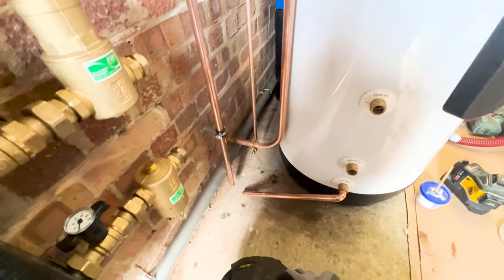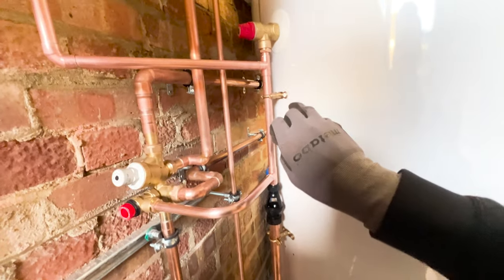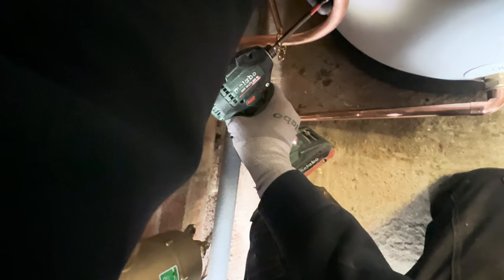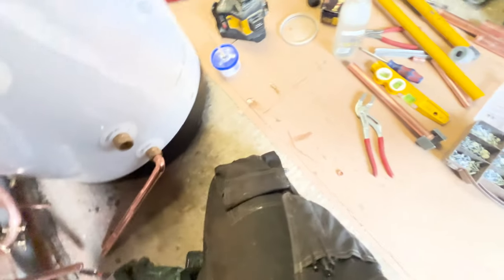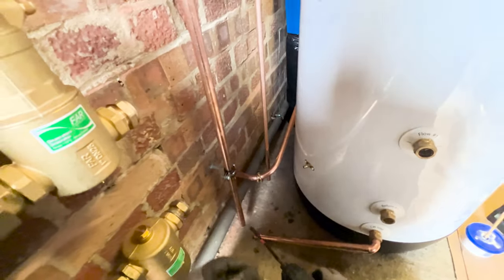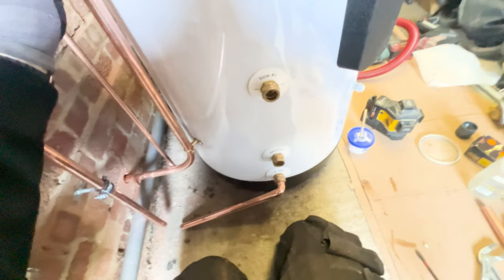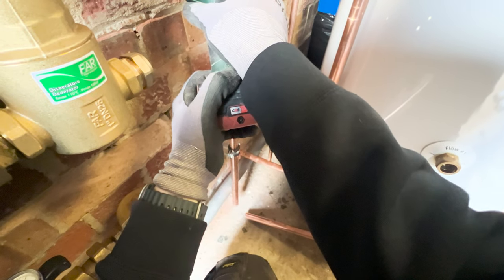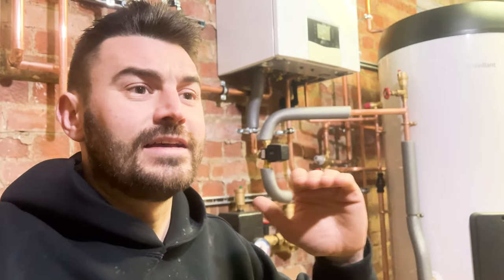MUST WATCH!! PLUMBER HOW TO... SCREW AN UNVENTED CYLINDER.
A QUICK 'HOW TO...' video on how to SCREW an UNVENTED CYLINDER. I get asked how to do this ALL the time on socials and so hopefully this helps explain things and helps out a few people. If you'd do it differently, let me know by commenting below...

PRODUCTS I USE:

00:00 - How To Video
06:30 - Powered Now

You can also join me on Instagram & TikTok: @glisterservices

Powered Now is the #1 app for trades created to help you save money and win more work.